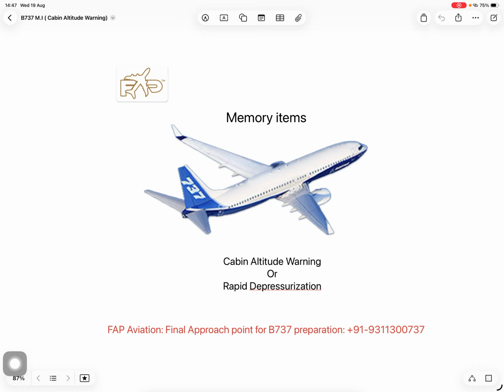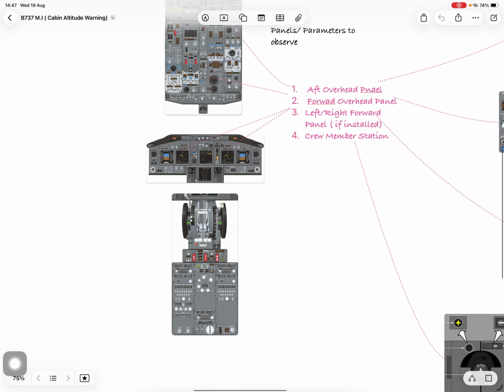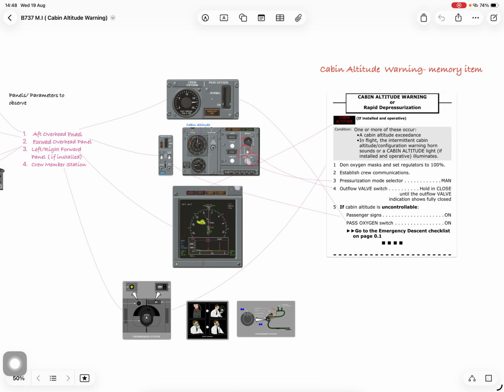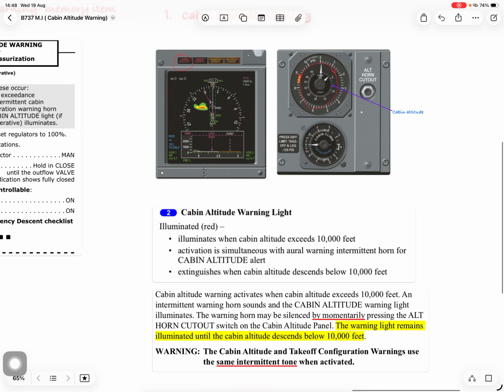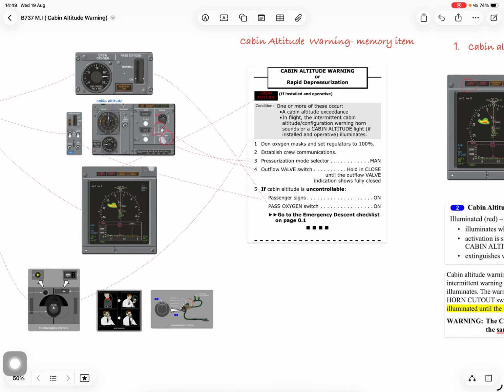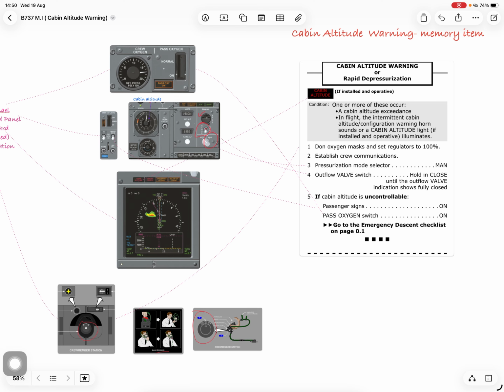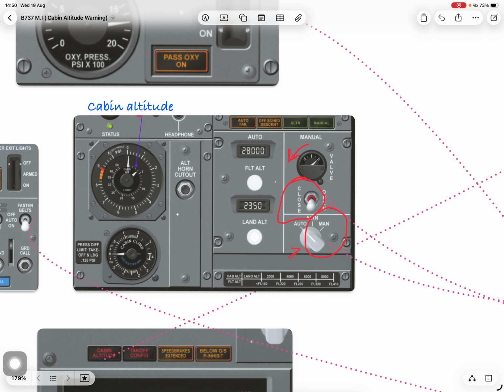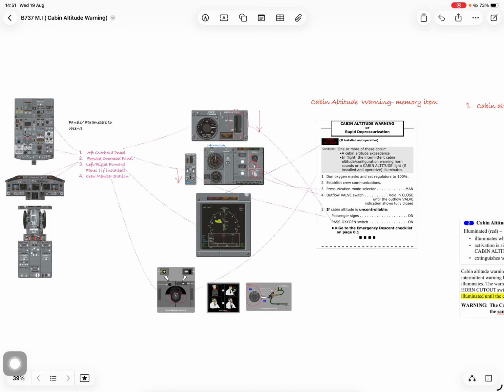B737 Cabin Altitude Warning — Memory Item Explained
B737 Cabin Altitude Warning Memory Item | Flight Crew Training

This video covers the B737 Cabin Altitude Warning memory item, including associated indications, crew awareness, and required crew actions during a cabin altitude event.

✈️ Topics covered:

* Cabin altitude warning indications
* Memory item overview
* Crew coordination and callouts
* Pressurization system awareness
* Checklist discipline and CRM principles

Regards

Team FAP Aviation
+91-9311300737